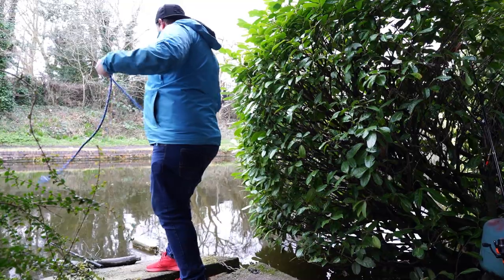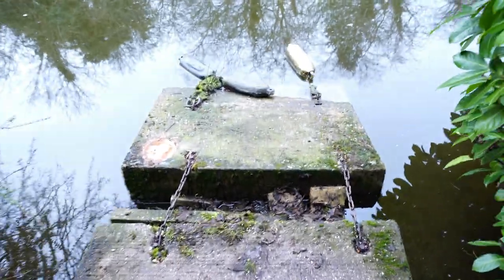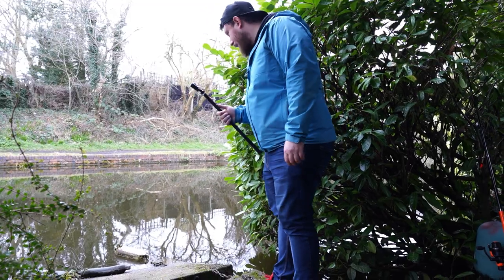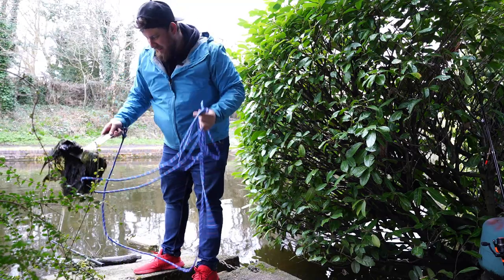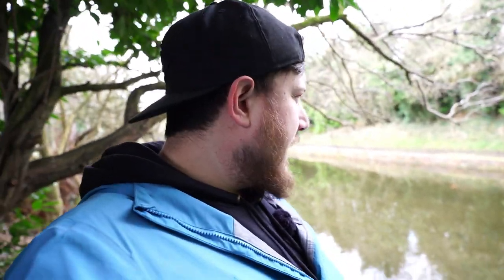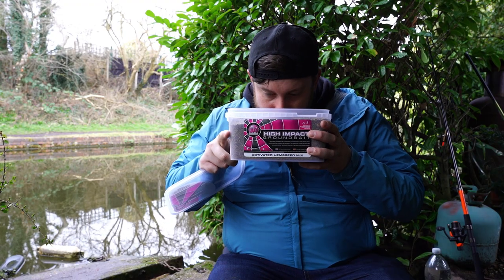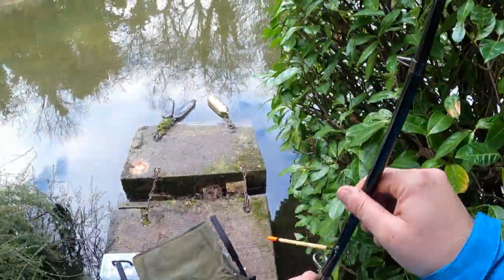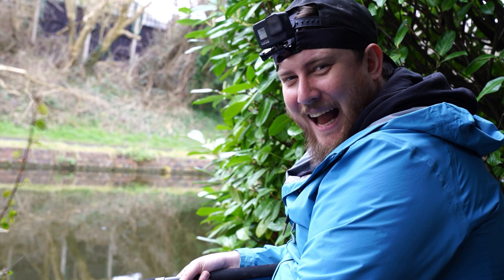Fishing in My Garden: Dream Come True!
The first episode of Fishing in my Garden. Tom has moved house and he now has a canal in the garden!

Below are affiliate links, we receive a small commision from Amazon on what you buy, so if your going to buy the products, help us out and use the links below!

~Fast Attack Spinning Combo (Trout, Perch, Pike and Zander)
~Abu Garcia MAX LP Pike Combo
~Cool Medium Baitcaster Combo (Abu Garcia)
~Skint? Budget Spinning Rod & Reel Combo (Abu Garcia)
~Kids Spinning Stater Rod & Reel

**Nets, Braid and Fluro**
~Large Beast Pike Fishing Net (Abu Garcia)
~Medium Red Handled Net (Berkley)
~More Nets from Berkley
~More Nets from Abu Garcia
~Berkley SICK Braid & Fluro 2in1 Pack
~Berkley SICK Braid (From 12lb up to 102lb)
~Berkley SICK Fluorocarbon Leader Material (From 5l up to 33lb)

**Lures**
~Abu Garcia Starter Packs, Pike, Perch, Trout and Zander Versions Available
~Berkley Pulse Realistic Goby PRERIGGED Soft Lures
~Abu Garcia Paddletail Soft Lure Kit 60 PIECES (Includes Tackle Box)
~Berkley Pulse Shad Soft Lure Kit
~*Great Value* Abu Garcia Paddletail Soft Lure Kit
~Berkley HitStick Diving Minnow
~Abu Garcia Spinners
~Abu Garcia Spoons
~Berkley PowerBait Sandeel Lures
~Berkley Zilla SWIMMER Pike Lures
~Berkley Zilla DEEPDIVE Pike Lures
~Berkley Zilla GLIDER Pike Lures
~Berkley Zilla LIPLESS Pike Lures
~Berkley Soft Bait Kits
~Abu Garcia SVARTZONKER Soft Baits
~Abu Garcia SVARTZONKER Hard Baits

**Bags and Accessories**
~Berkley Digital Scale
~Other Berkley Bags and Accessories
~Abu Garcia Rucksacks
~Abu Garcia Carryalls
~Berkley Gift Sets
~Abu Garcia Beast lure Gift Box

For EVERYTHING Abu Garcia Visit

For EVERYTHING Berkley Visit

**Filming Equipment**
~Sony Alpha 7C Full-Frame Mirrorless Camera